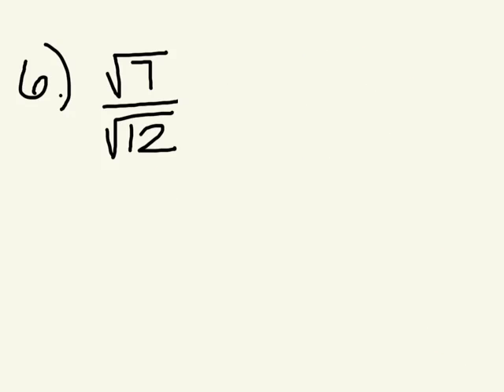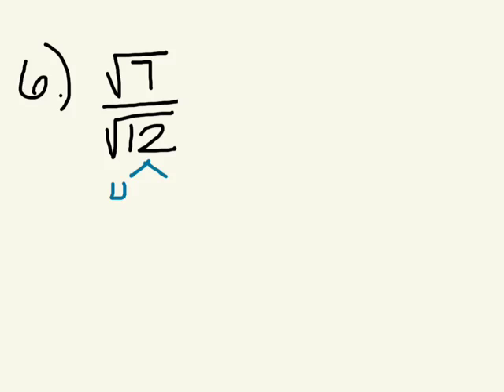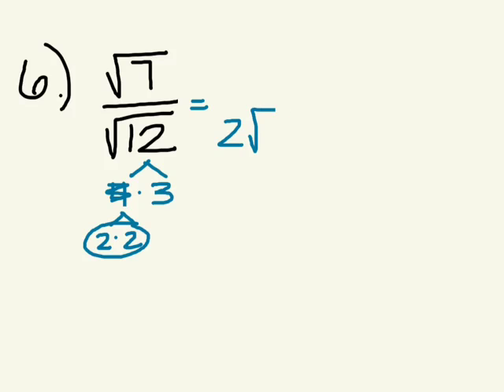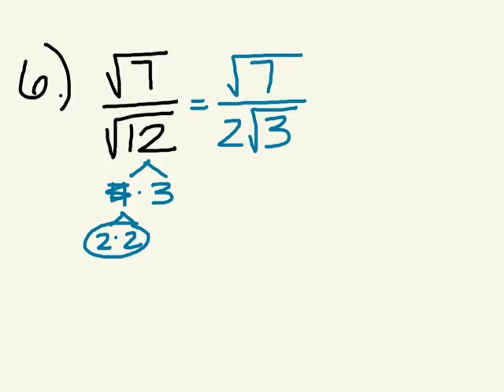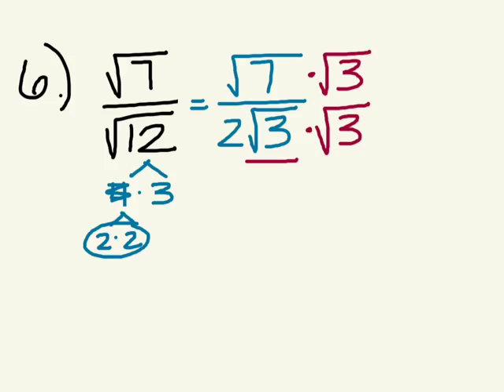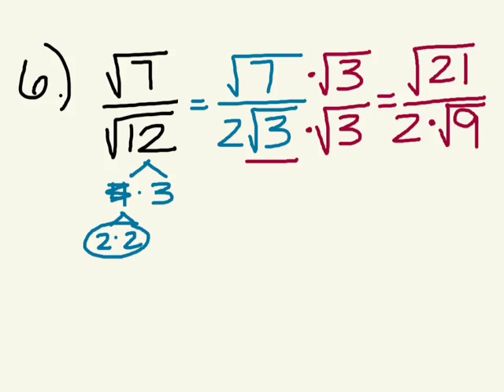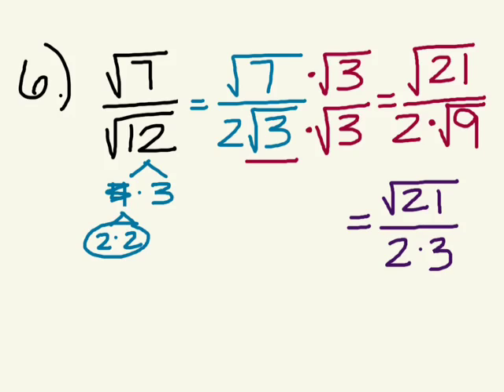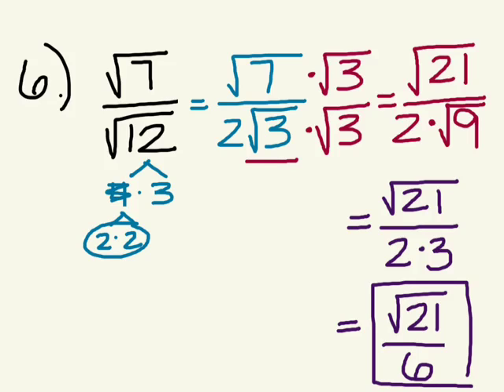Radicals quiz corrections help #6